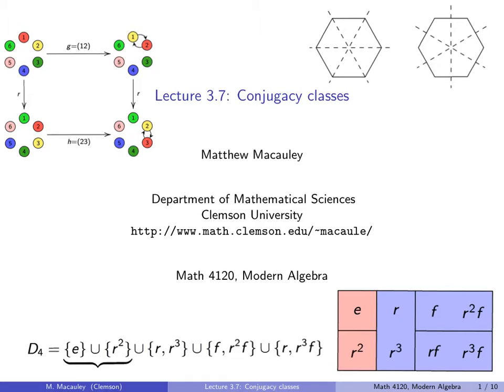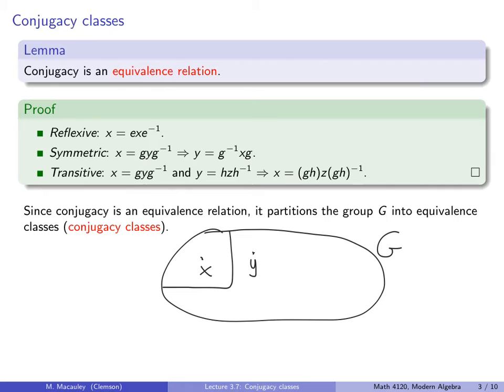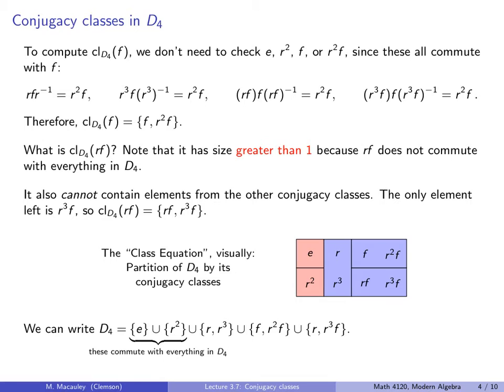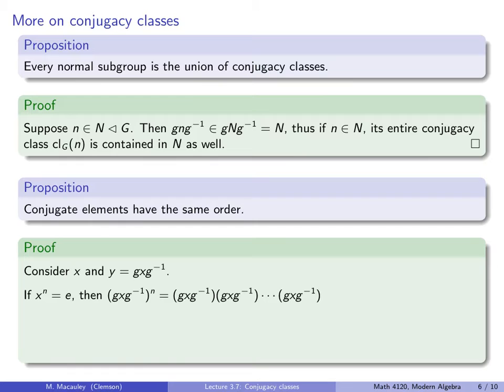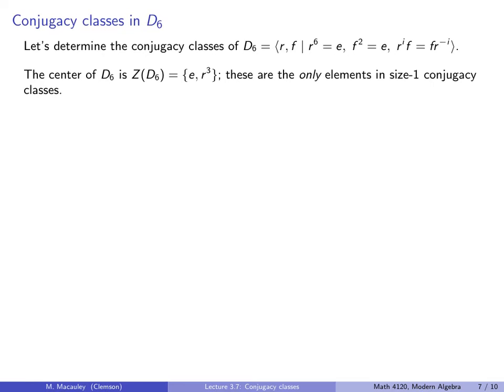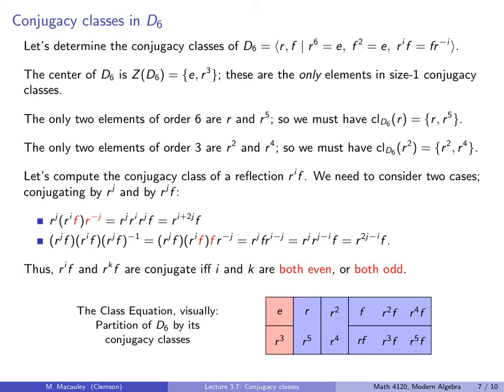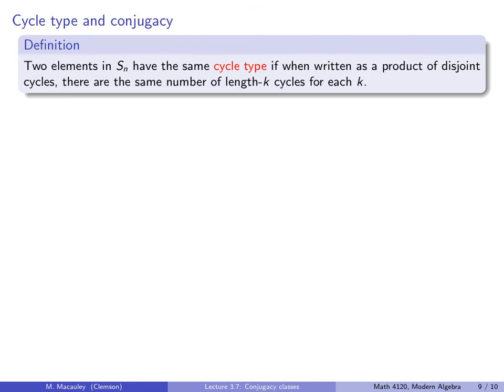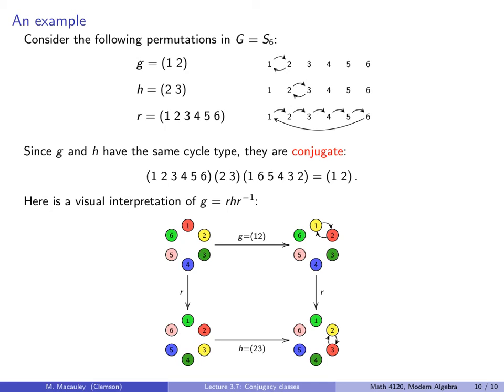Visual Group Theory, Lecture 3.7: Conjugacy classes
We were first introduced to the concept of conjugacy when studying normal subgroups:  H is normal if every conjugate of H is equal to H. Alternatively, we can fix an element x of G, and ask: "which elements can be written as conjugates of x"? This is an equivalence relation on G and the resulting equivalence classes are called conjugacy classes. This leads to the Class Equation, which enumerates a finite group by counting its center (the elements that commute with everything) plus the sizes of distinct nontrivial conjugacy classes. Several examples of this in the dihedral groups leads to the big idea that "conjugacy preserves structure." We see this in other examples of where conjugacy arises, such as in similar matrices, and permutations with the same cycle type.